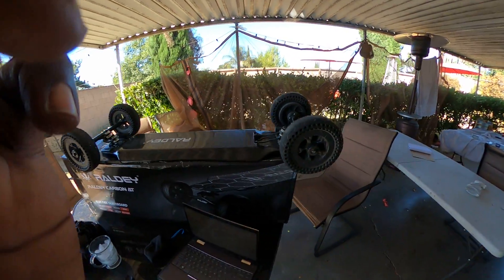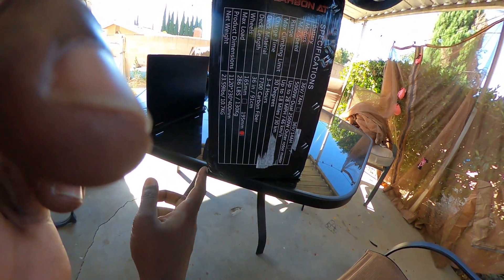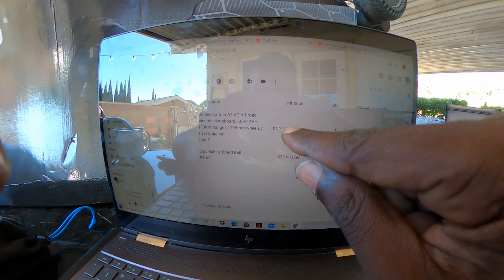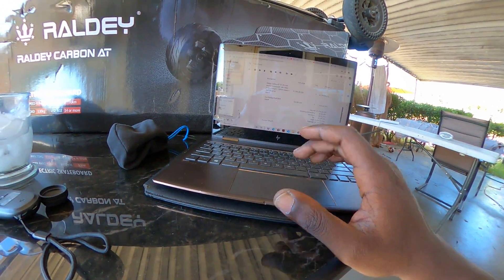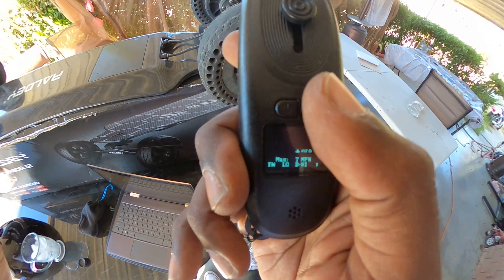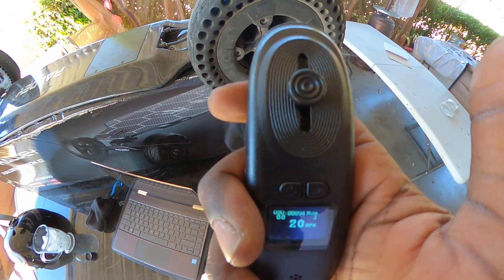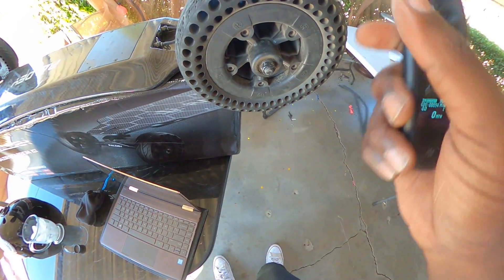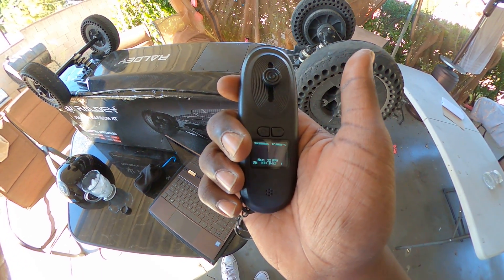Raldey AT Gen 2 Updated board perks and quick ride 1 of 6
I was tasked with an assignment I.e Esk8 Hub, to verify if my board is indeed an updated version of the already awesome Raldey Carbon AT Gen 2 electric board.